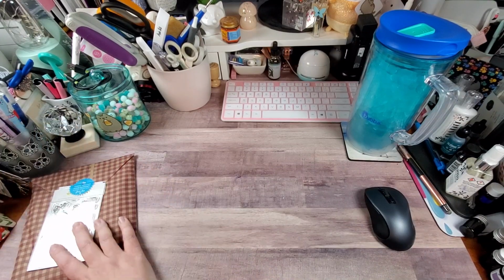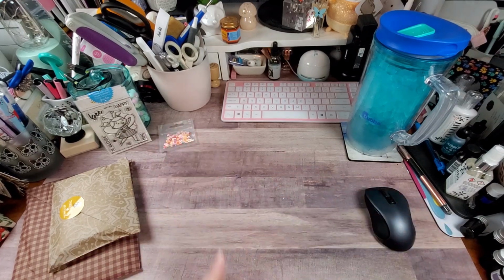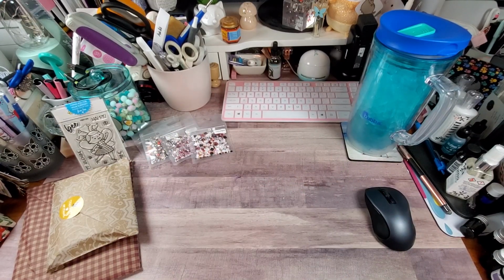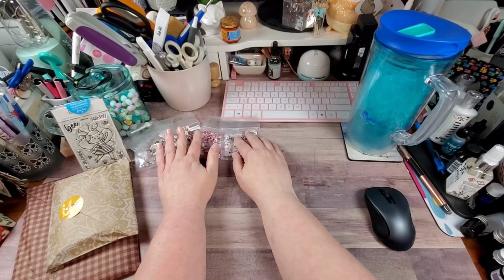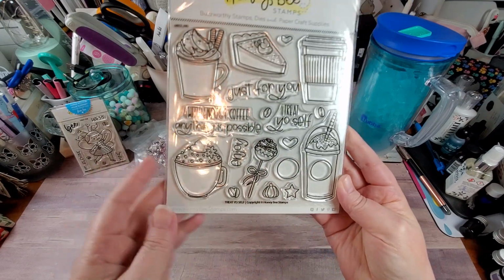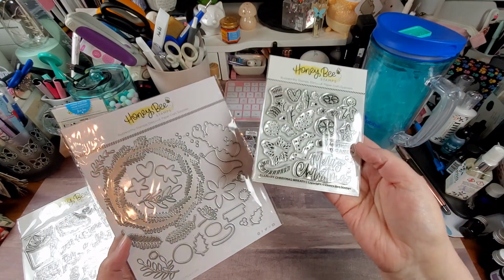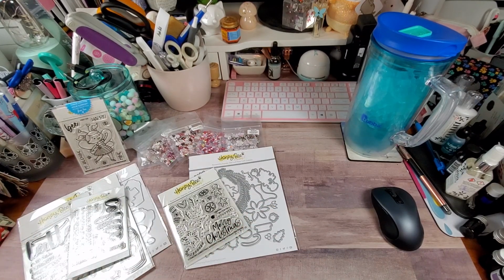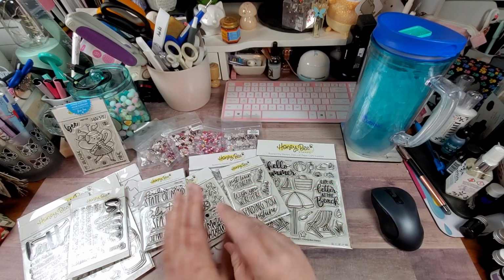Honey Bee Stamps haul- March 5, 2021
**This is an ADULT (18 years and Older) Craft Channel- Parents are responsible for the videos that their children watch. With that said, I do not create for the entertainment of children but to share my love of crafting with other adults like myself. **

Hey Y'all... So, the elusive HBS order finally arrived.. after a round about the country. But, it's here now. I hope you enjoy my finds.

On to a topic very CLOSE to my heart. Those who know me, know I am a huge supporter of the South Texas Persian Rescue. I have been fostering for them for many, many years... I have taken a break due to my son's cat who has a pretty nasty attitude.. But, we have a new foster in the house... Gene will be making an appearance in the near future. But, don't get attached to him.. He is already spoken for. BUT, I did want to talk about the STPR and how wonderful they are. I am including their details below if you want to check them out or possibly donate to help save another fur baby's life. You can also set them as your charity of choice on Amazon. At no additional cost to you, a portion of your purchases are donated to this wonderful group.

South Texas Persian Rescue: Please, let them know I sent them your way.

I hope you all are having a wonderful week. Stay Blessed and as Always. Happy Crafting!

I am constantly updating with products I have personally bought and enjoy. A small portion of sales are paid to me at no additional cost to you. Your purchase helps supports my channel and future content.

AMAZON Influencer Store Front:

Below, are links to tools that I use on a regular basis in my crafting. This will help to find more crafty goodness to share with y'all.

HotFix Rhinestone Setter Bundle:

Blending Brush Collection:

Paper fashion Watercolor pallet:

2pk- Lawn Fawn Stamp Shammy:

Marietta Magnetic Sheets 8.5x11 (25 pk):

Clear Storage Pockets for dies and stamps (100 pk):

Kokuyo Tape Runner Long:

Kokuyo Tape Runner Refills(5 pk):

WeRMemoryKeepers Score Board:

WeRMemoryKeepers Mini Guillotine Trimmer:

Teflon Bone Folder:

Tim Holtz Glass Media Mat:

Linco Table Top Video Lighting:

 As Always, Thank you for stopping by.. and...

Happy Crafting….

Address:
Rochelle Crawford
The Delightful Crafter
17460 I-35 N Ste 430-391